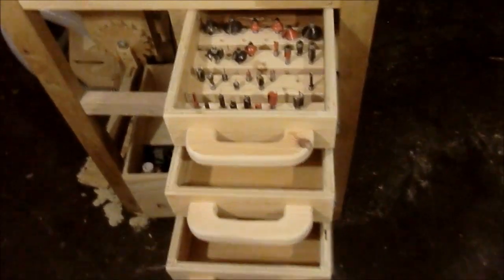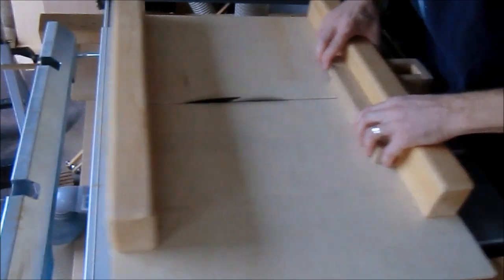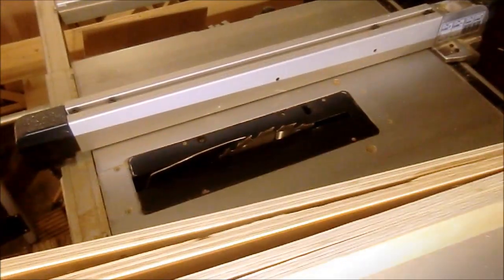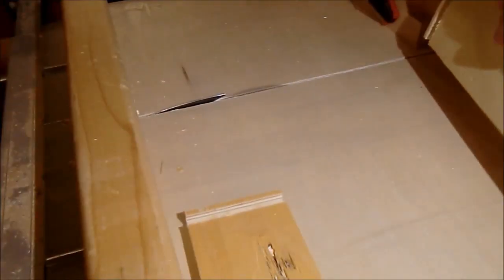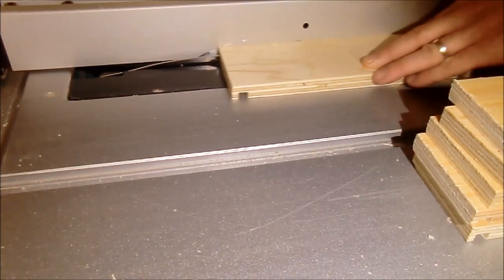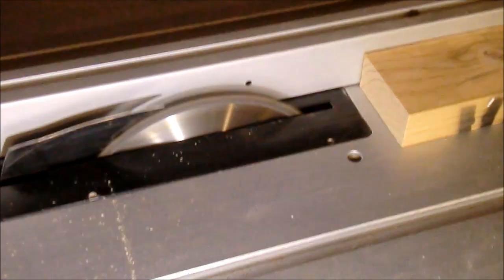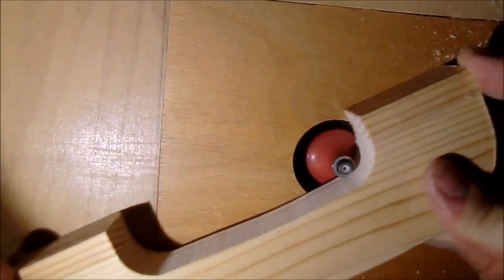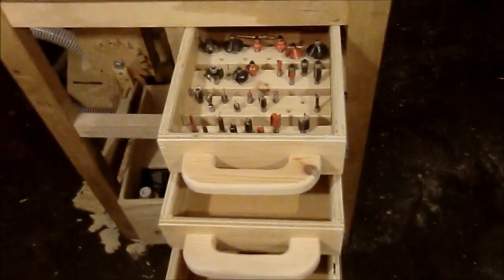Three drawers from plywood